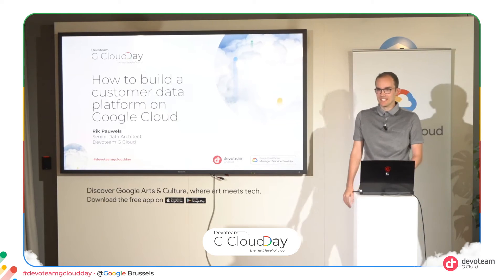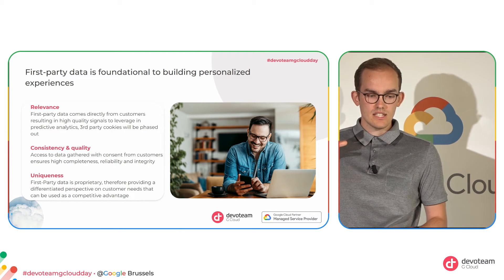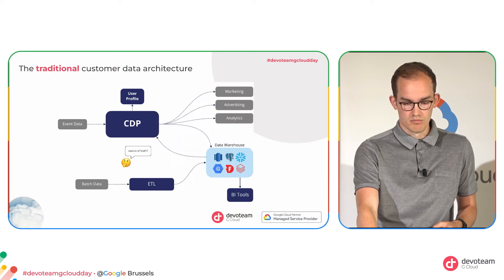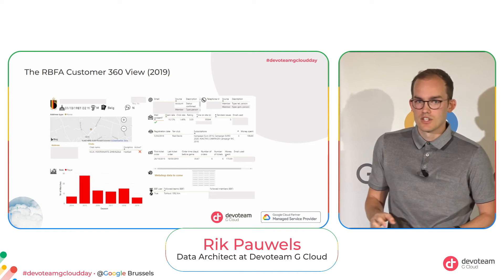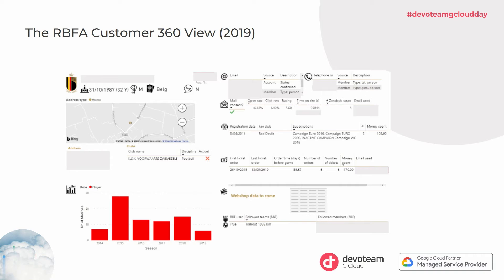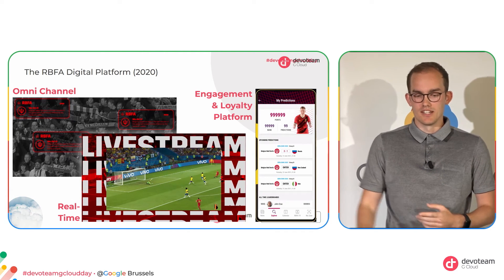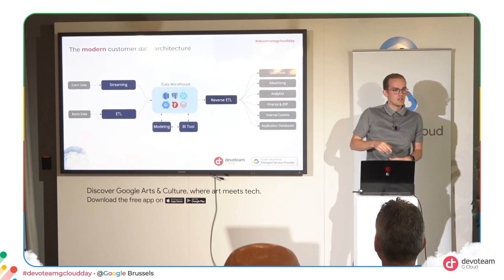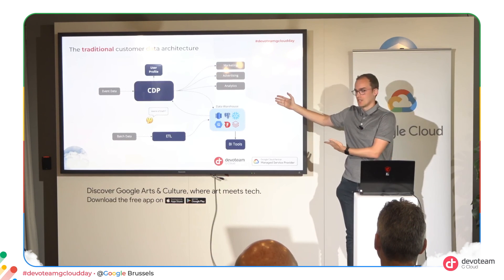How to build a customer data platform on Google cloud ?